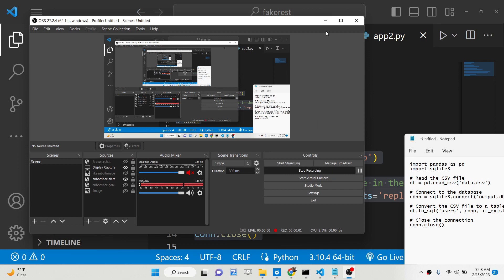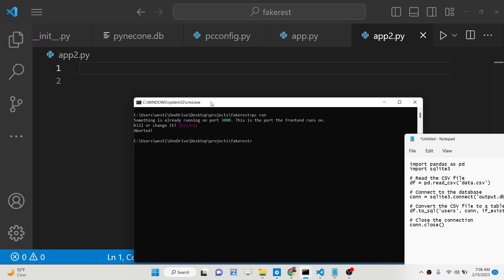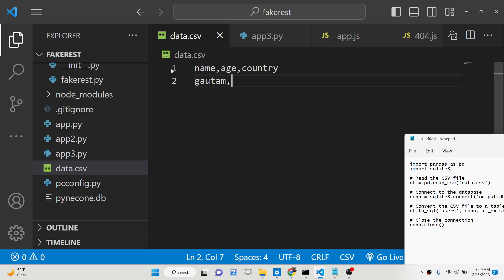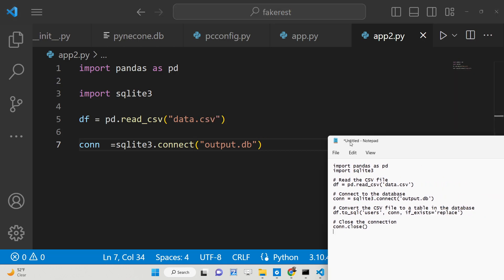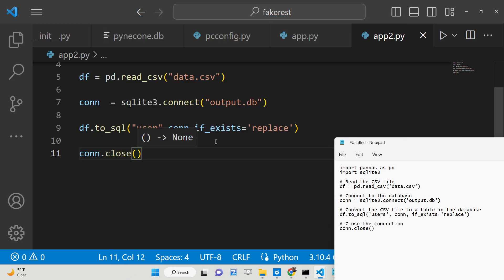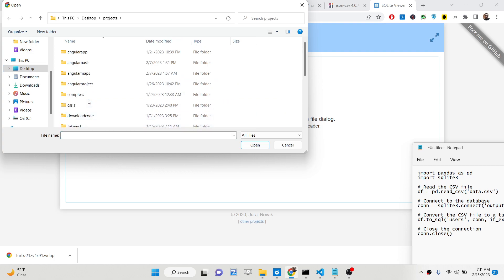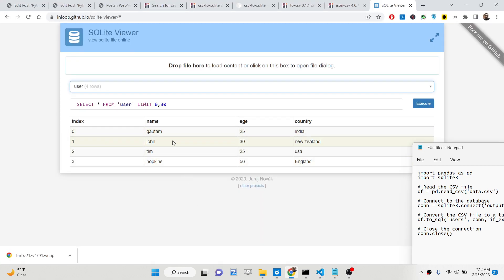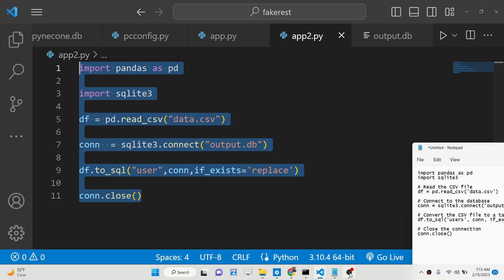Python 3 Pandas Script to Add Data inside SQLite Database Using CSV File